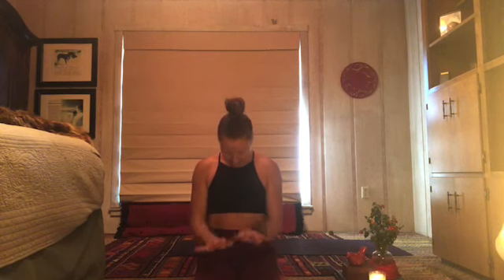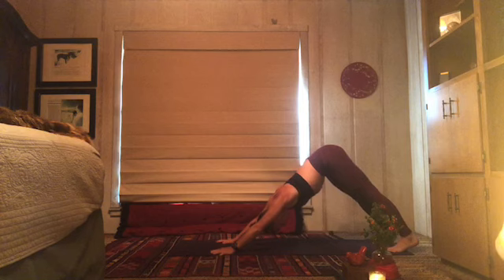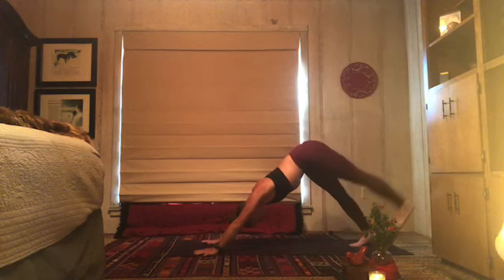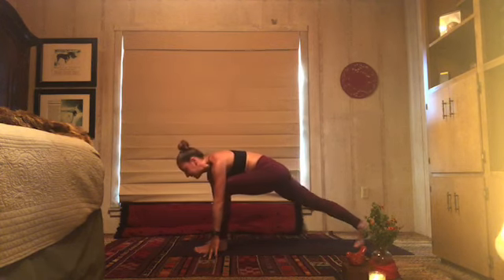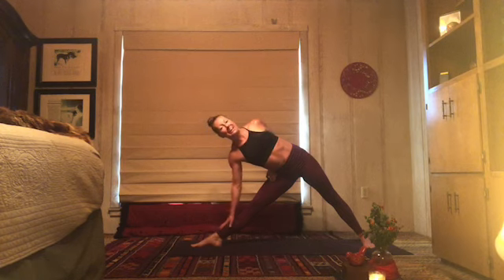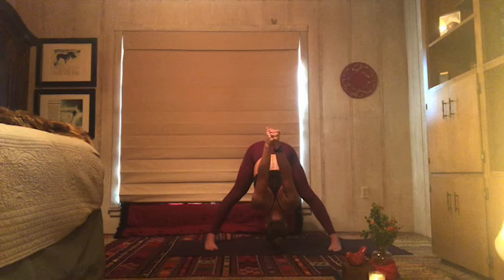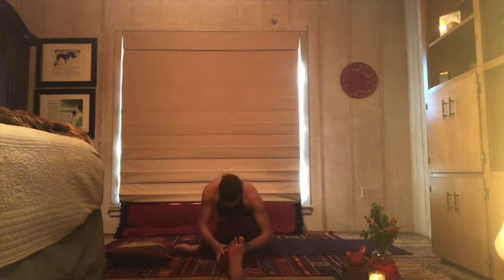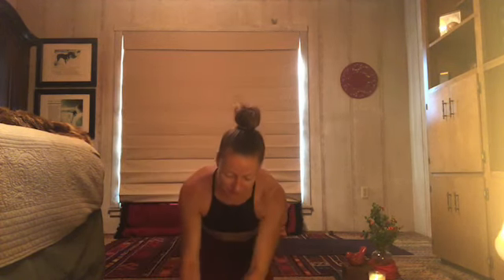Yoga-22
MULADHARA- root chakra